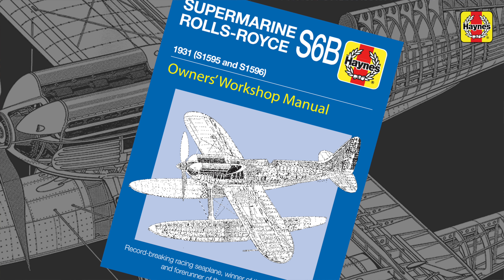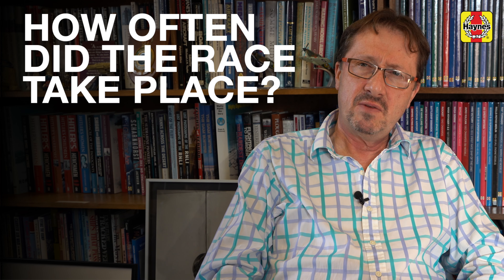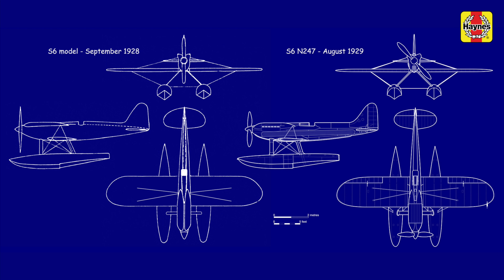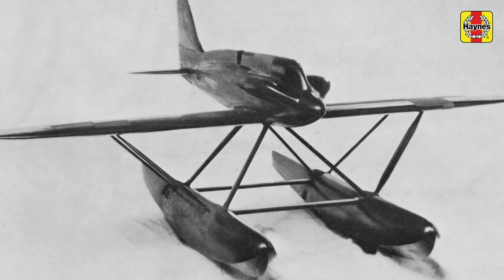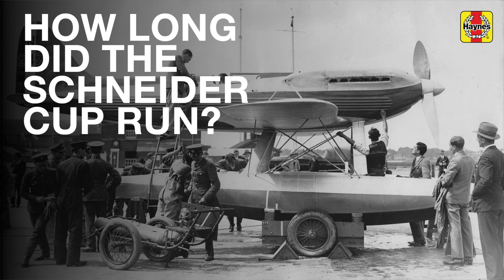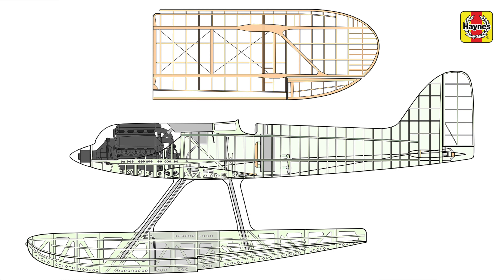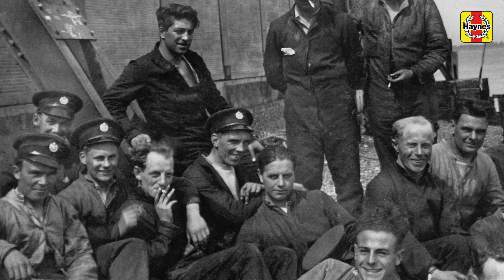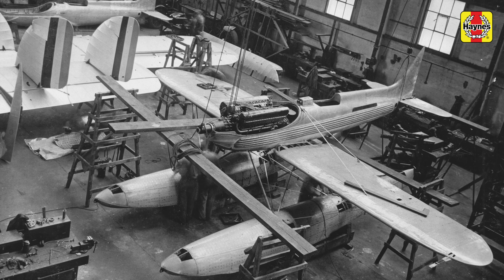Supermarine Rolls-Royce S6B Manual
Jonathan Falconer senior commissioning editor at Haynes Publishing introduces the Supermarine Rolls-Royce S6B Manual by Ralph Pegram.

For more information on the book and details on how to buy please

On 13 September 1931 the Schneider Trophy was won outright for Britain on Southampton Water by Flt Lt John Boothman flying Supermarine S6B, S1595, with a record-breaking average speed of 379.08mph.

Ralph Pegram relates the story of the Schneider Trophy competitions and describes the development of British high-speed seaplane designs. He examines the anatomy of the S6B (including the Rolls-Royce R engine), as well as giving rare insights into its flying characteristics and how it was maintained, operated and – of course – raced in the final competition.